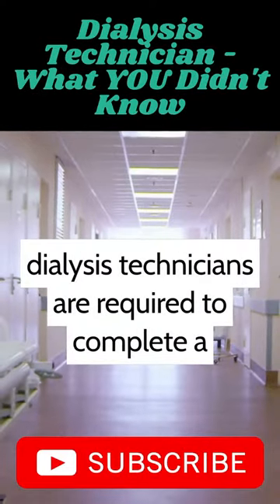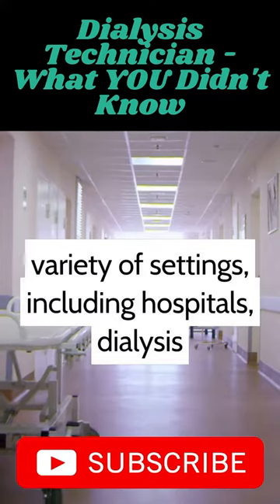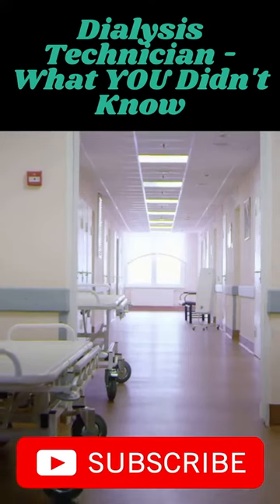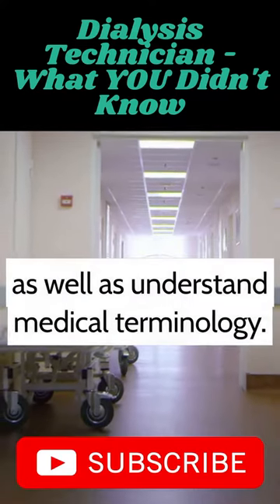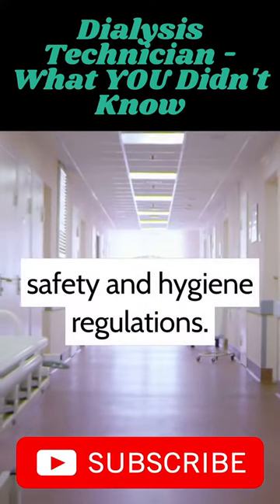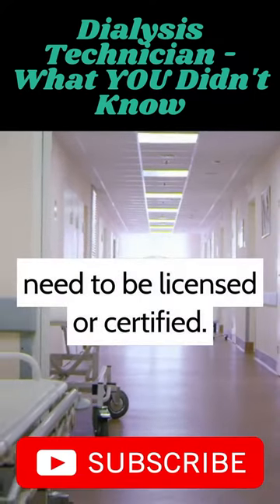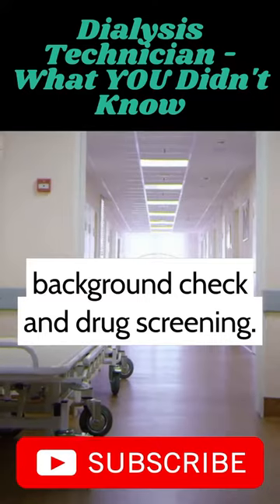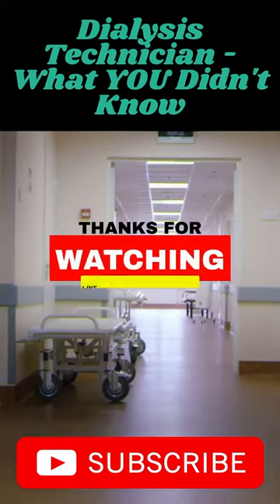Dialysis Technician-What YOU didn't know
Dialysis Technician is a great and fulfilling job with a decent salary you would enjoy with.